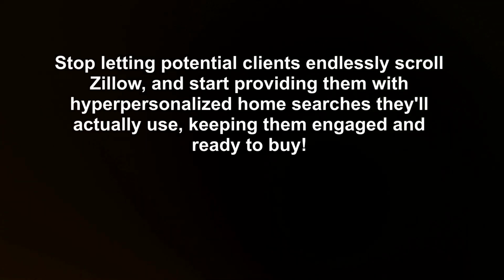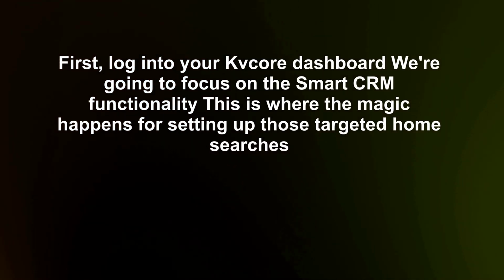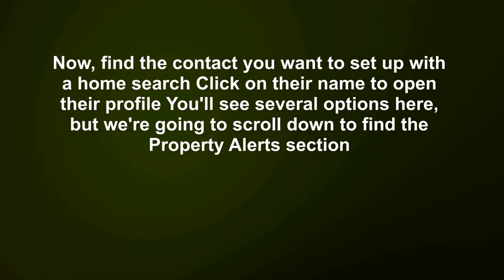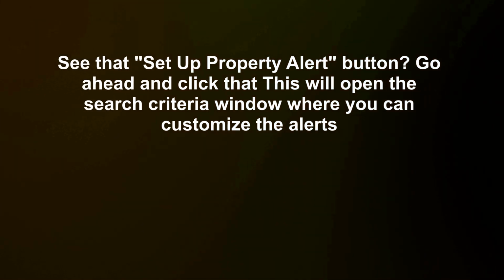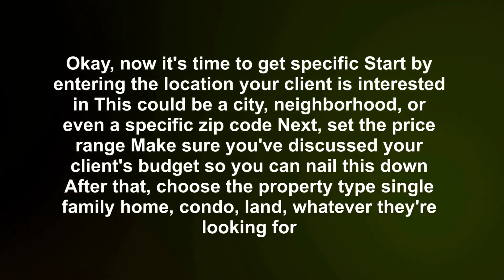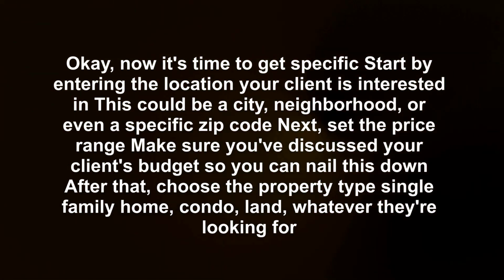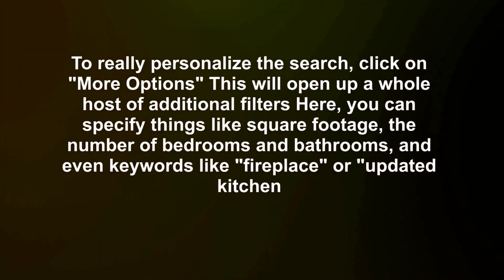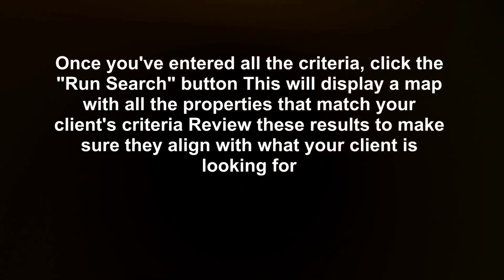How to Build a Home on Kvcore - GUIDE!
How to Build a Home on Kvcore guides users through the process of creating custom home searches and property alerts within Kvcore, thus enabling leads to easily find their dream homes, driving engagement and ultimately leading to more successful transactions.

00:00 Intro
00:07 Accessing Smart CRM
00:14 Finding Contact Profile
00:21 Setting Up Property Alert
00:25 Specifying Search Criteria
00:33 Utilizing More Options
00:42 Running Search
00:46 Saving Alert
00:52 Confirmation